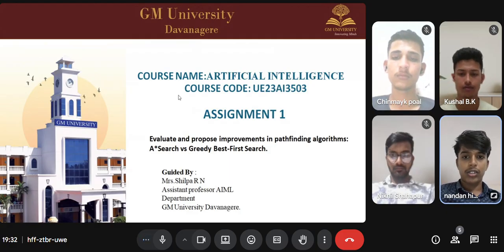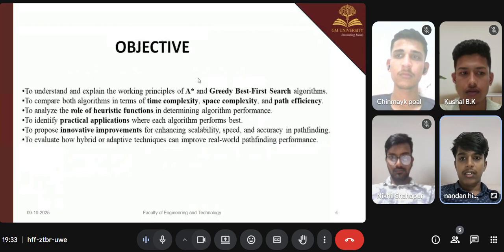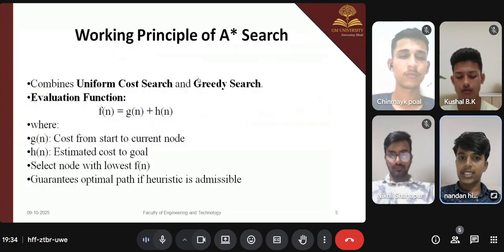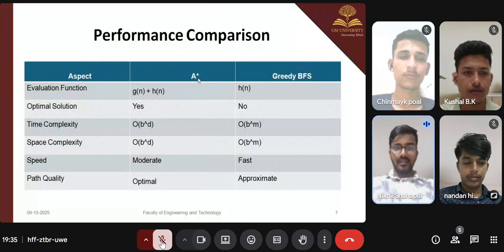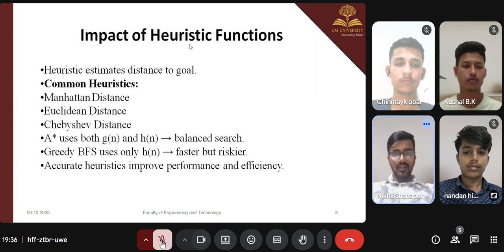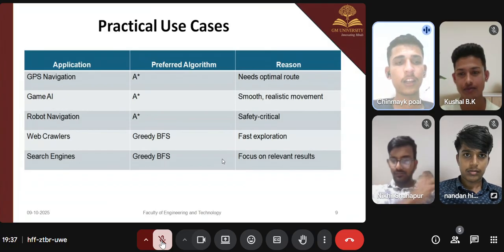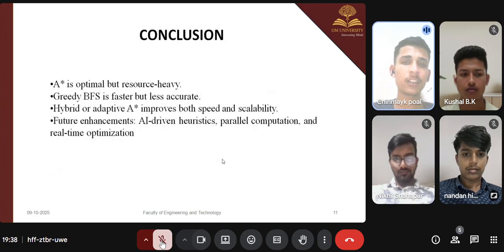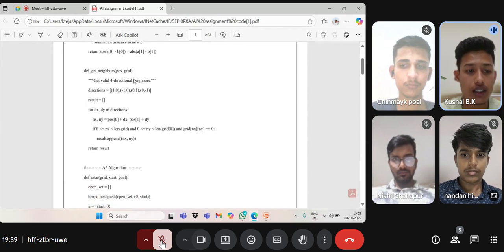Artificial Intelligence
Assignment 1